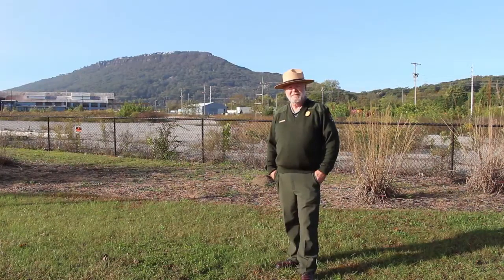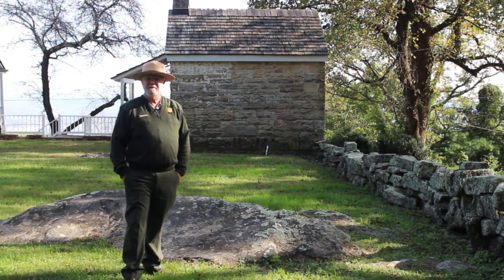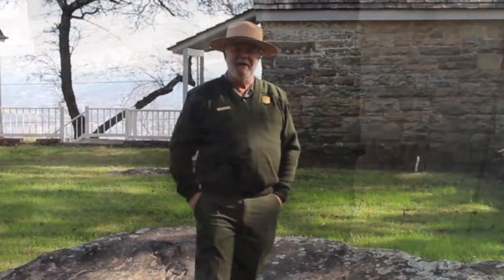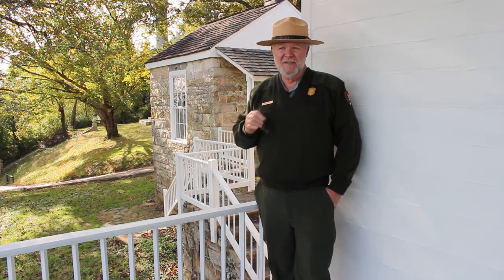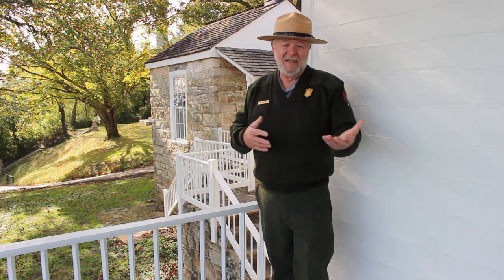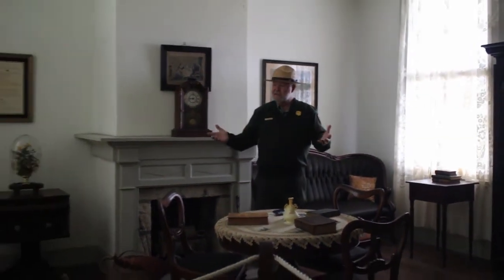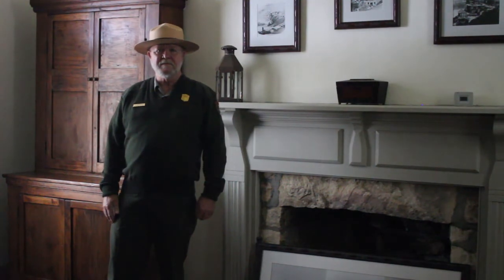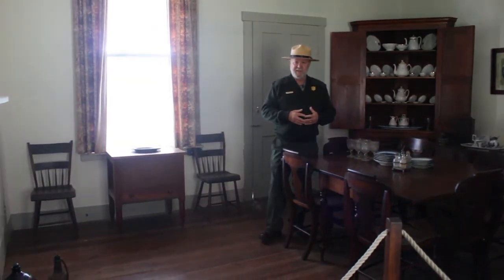Robert Cravens and the Cravens House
By the time of the Civil War, Robert Cravens was one of Chattanooga's most industrial citizens. His white house, sitting on the side of Lookout Mountain, became a focal point prior to and during the Battle of Lookout Mountain.